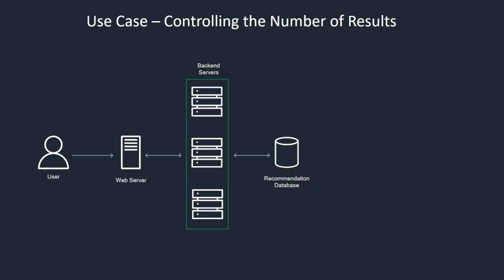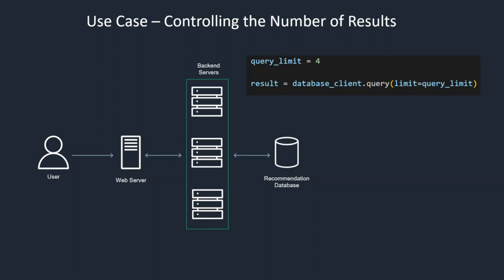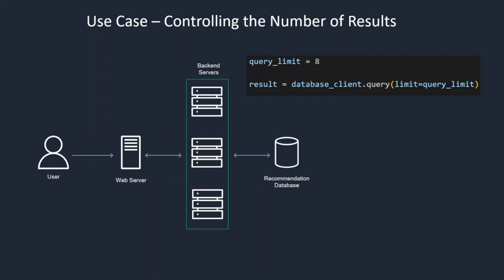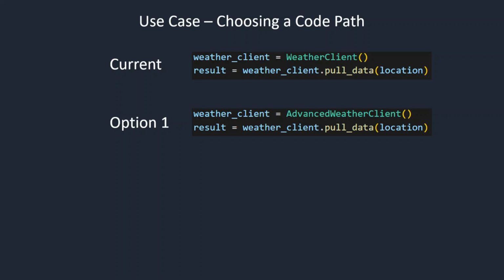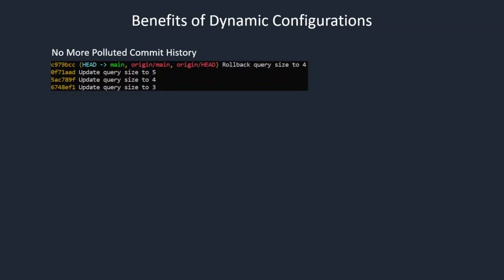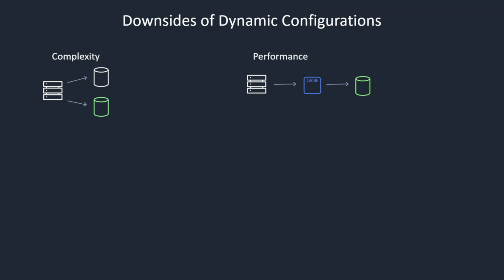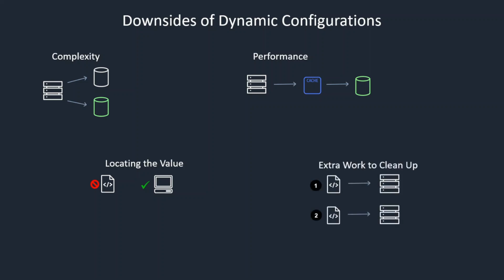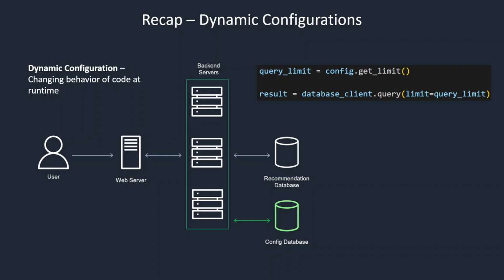Dynamic Configurations - Overview and Simple Explanation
In this video I cover what dynamic configurations are and some use cases for using them. I discuss some of the benefits and downsides to using them, and suggest other use cases. What are your thoughts on dynamic configurations? How have you used them before?